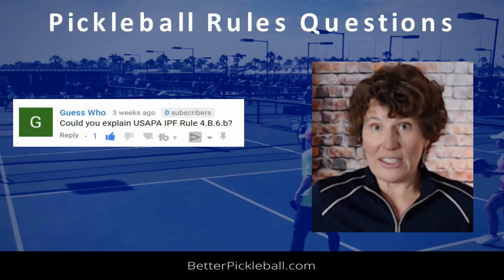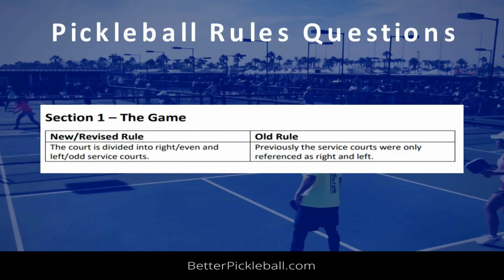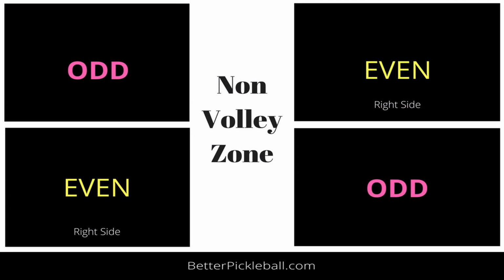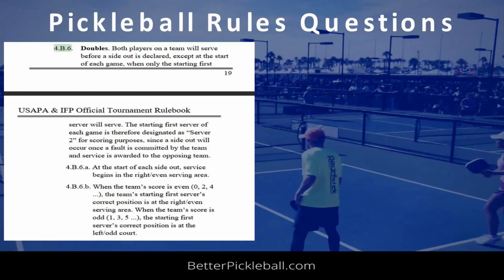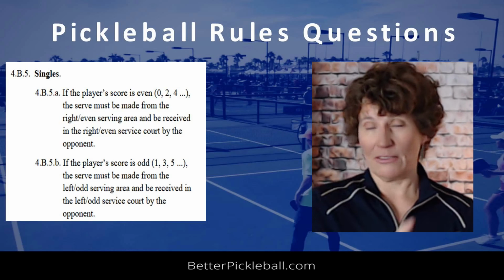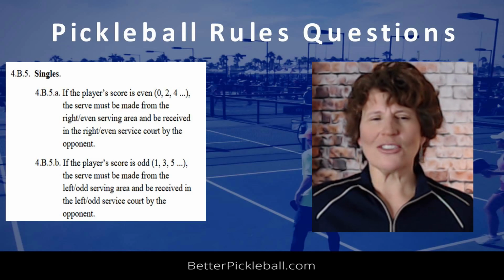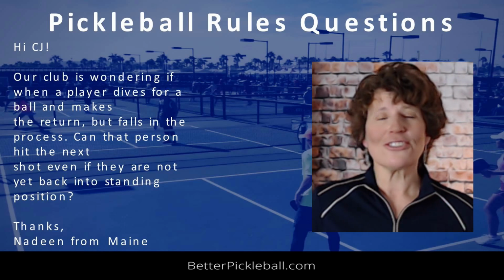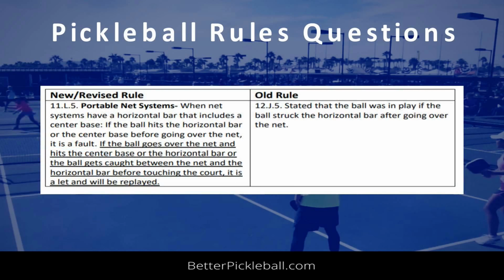Pickleball Rules Questions Answered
One of the fun things about pickleball is that the rules are pretty simple. However, once in a while a little clarification is required. This LIVE Show will kick off with 3 rules questions from the Better Pickleball Community. Who knows where it goes after that! FREE WHITE PAPER: " Quick Tips to Play Better Pickleball"

Here are the 3 rules questions that were on your mind:
1. What exactly does Rule 4.B.6.b mean and how it can help you keep track of the score.
2. Can you hit a ball if you aren’t on your feet?
3. What happens when the ball hits the horizontal bar of a temporary net?

If you have any other rules questions put them in the comments below and we’ll answer them in a future video.